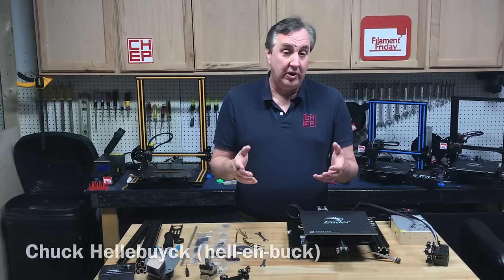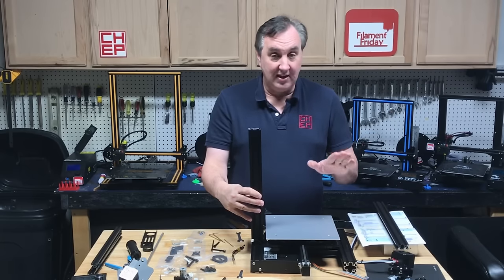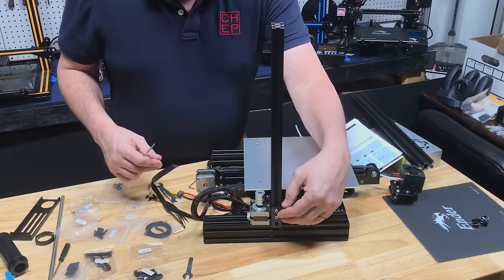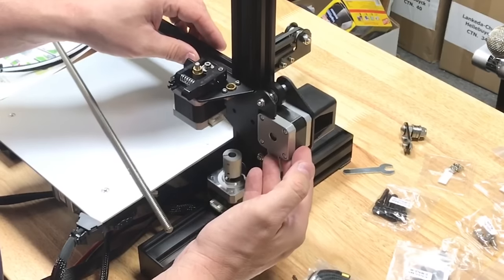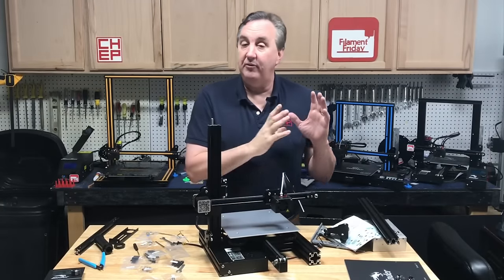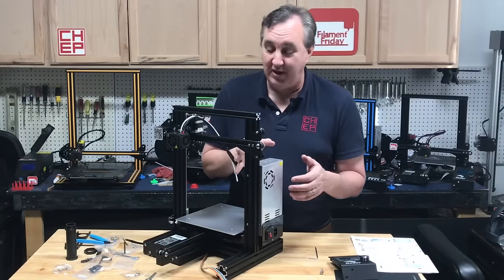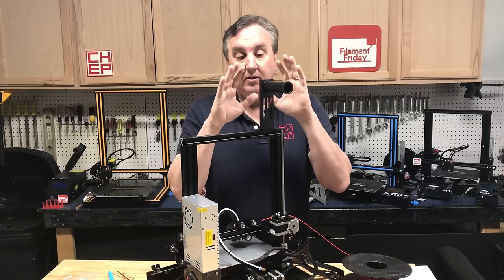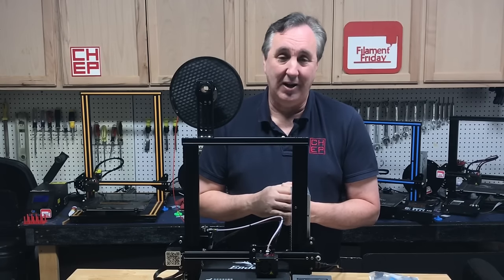How to Setup an Ender 3 3D Printer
Chuck shows you step by step how to properly assemble your Creality Ender 3. He shows the important steps to get a perfectly square 3D Printer. He also covers tips and tricks not covered in the Creality instructions. If you are new to 3D printing and if this is your first 3D printer then this is the perfect video for you to get started 3D printing with Creality Ender 3.

Filament Friday Filament:

X-Axis Tensioner
Y-Axis Tensioner

Filament Friday Sticker:
Send Self Addressed Stamped Envelope to:
Electronic Products

Chuck's Arduino Book: